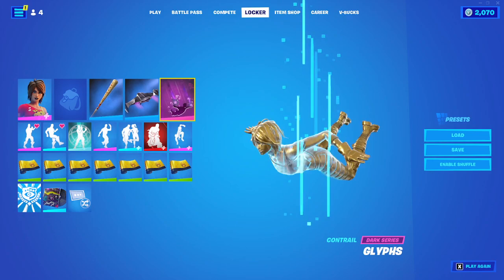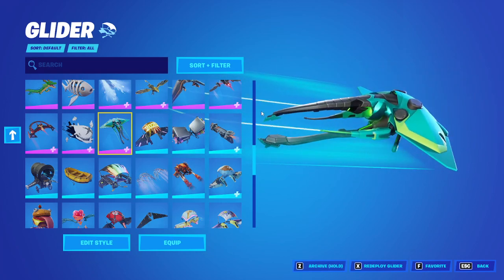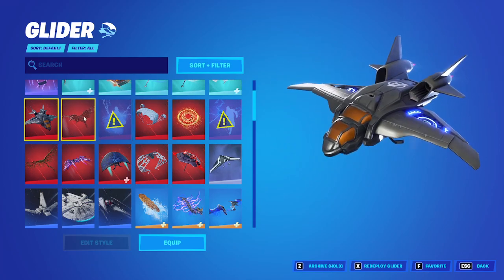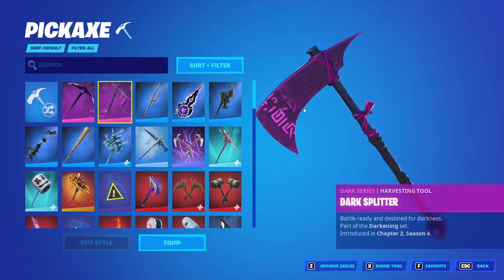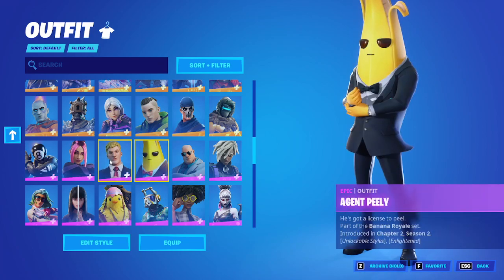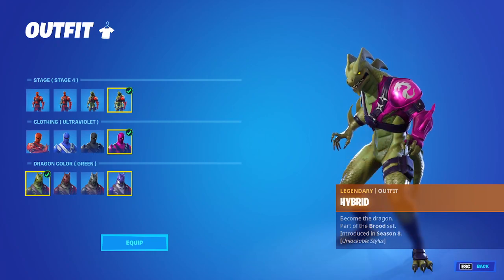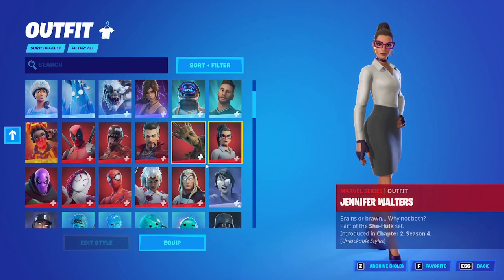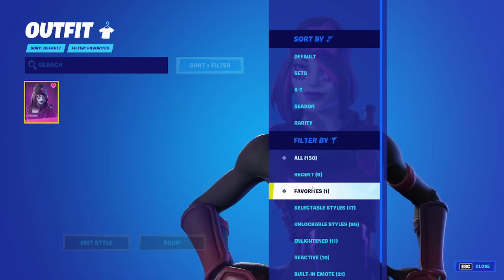Updated LOCKER TOUR